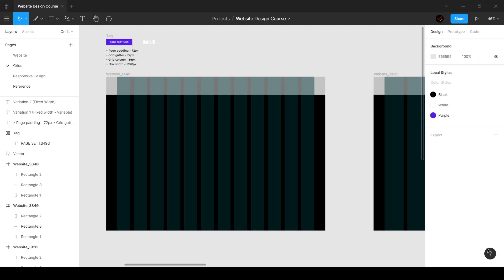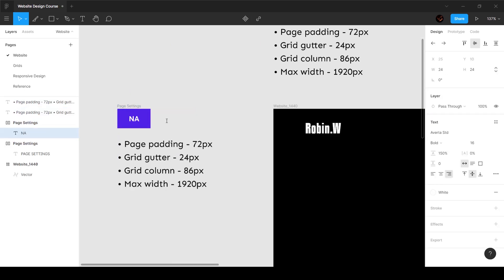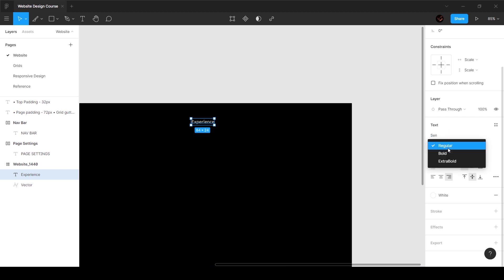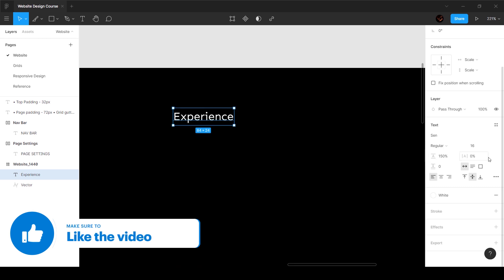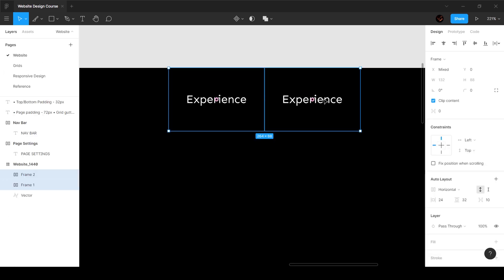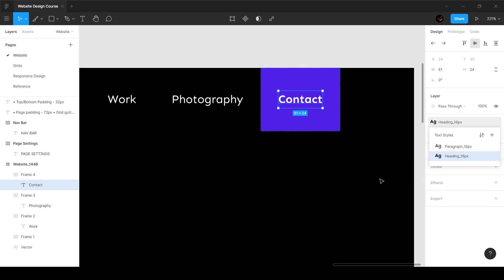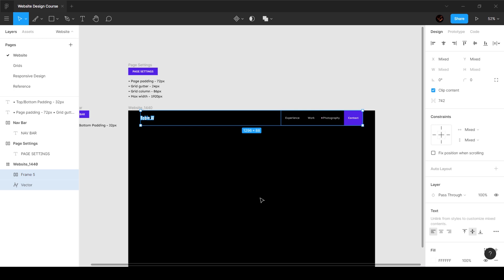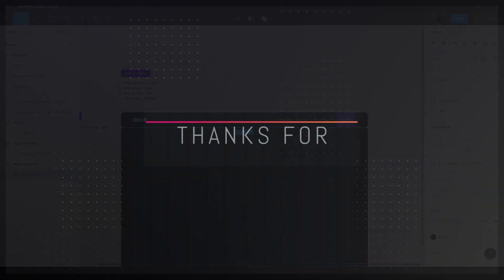Designing the Navigation Bar in Figma - Part 3/22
In this video, we are going to design the navigation bar by using the auto-layout feature in Figma.